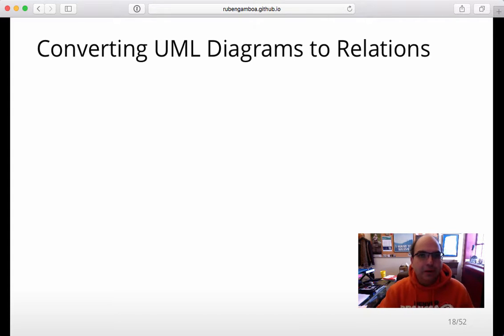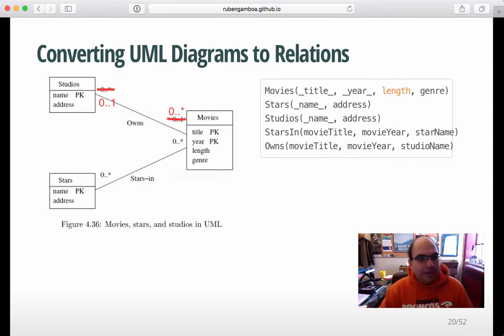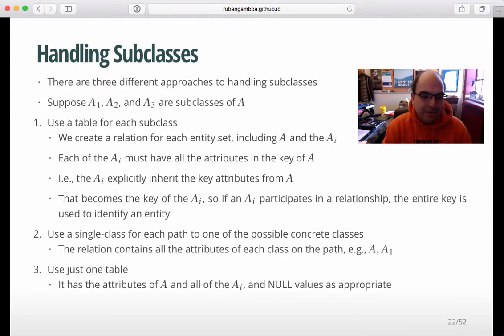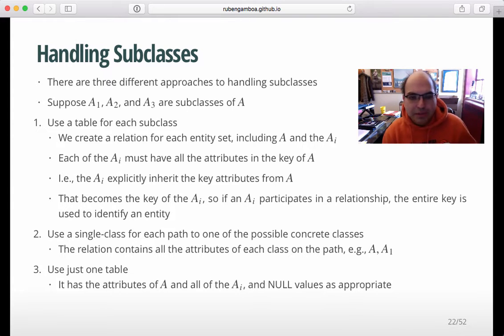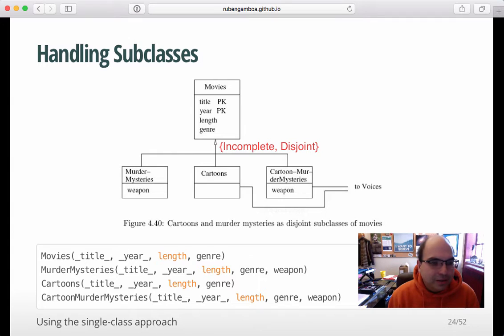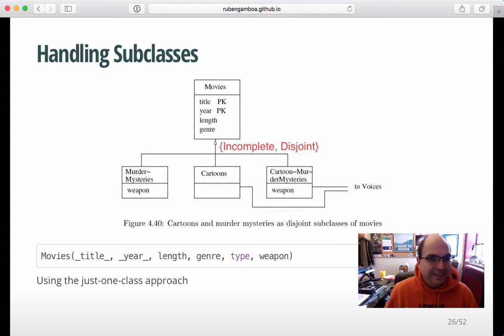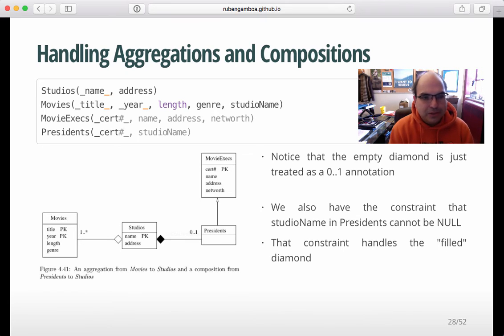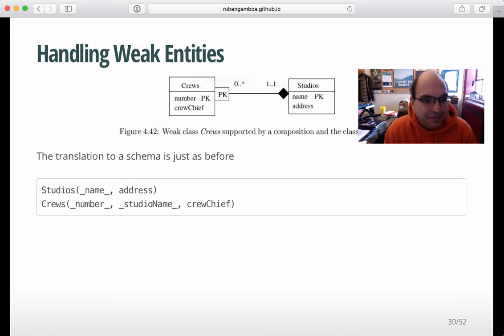c1 uml to relations